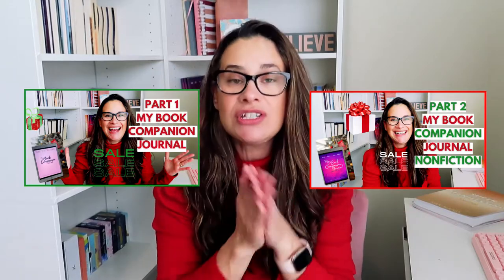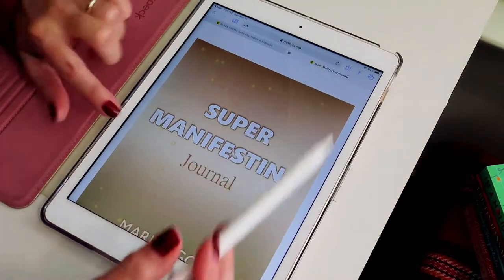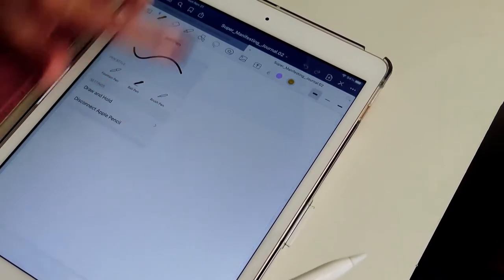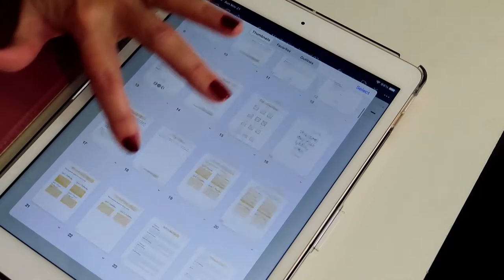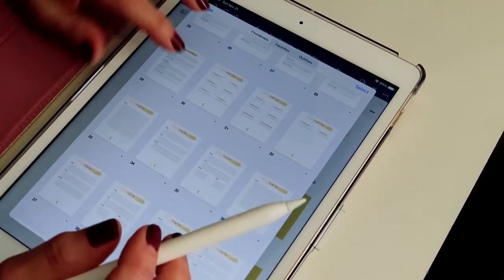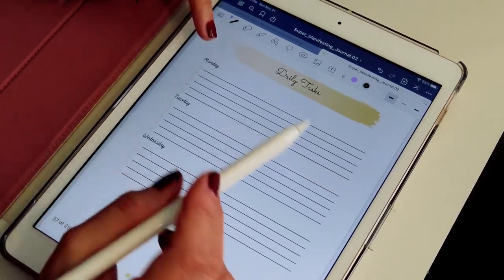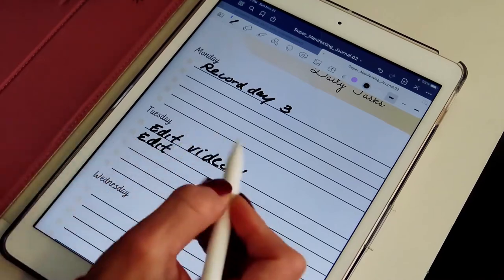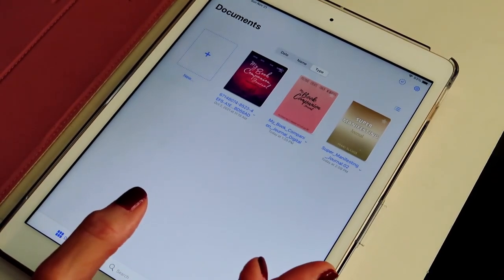Digital RELEASES | SALE | Super Manifesting Journal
My Book Companion Journal (fiction and nonfiction) and the Super Manifesting Journal are now available in digital format. And for Black Friday Weekend, they are on SALE!

Here are some of my goodies:

1️⃣ Affirmation cards: this will help you step up your mind game. Your thoughts will now be in your control!
2️⃣ Super Manifesting Journal: with this journal you will map out a plan for your career and personal life. It’s a step by step guide to make sure you get what you desire.
3️⃣ My Book Companion Journal: you will have a companion for the book you’re writing. You will forever remember how you felt while writing your precious book.